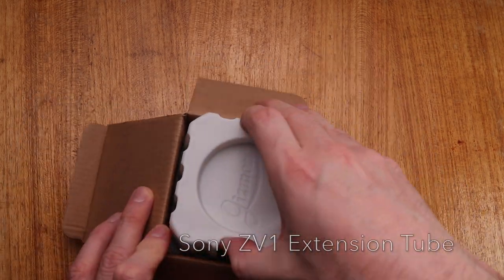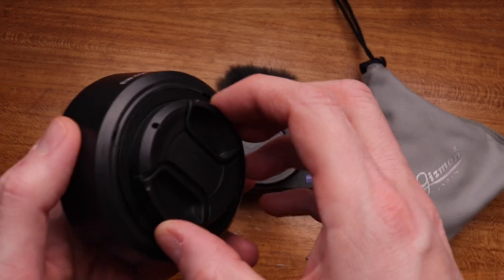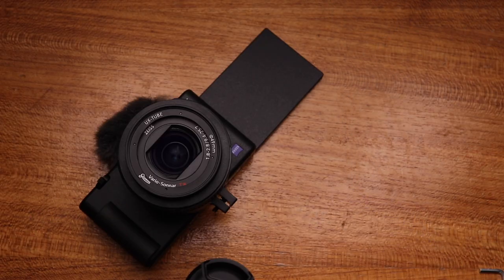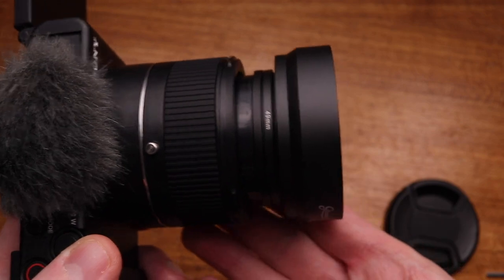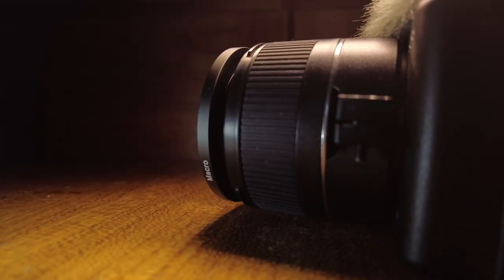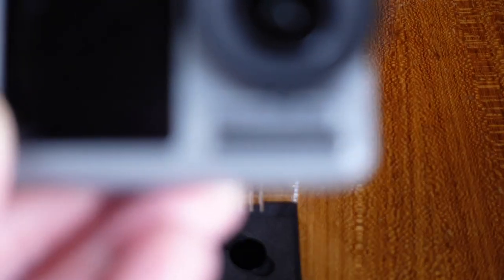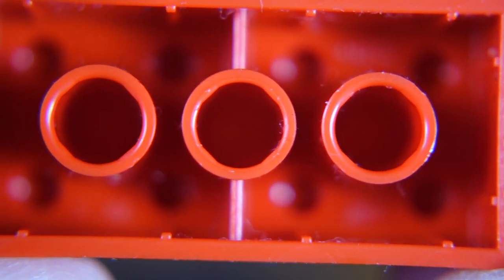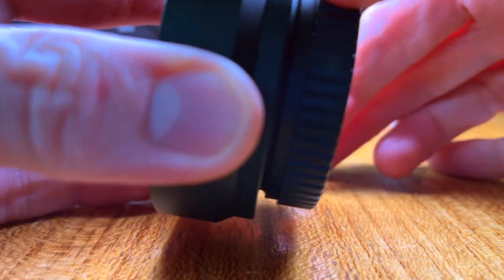I made my ZV1 more like an SLR - Review of the Gizmon ZV1 Extension tube and wide angle adapter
The ZV1 is a great camera, but it has its limitations. Some people think that the ZV1 isn't wide enough. The Gizmon extension tube and wide angle adapter helps solve this problem, giving a wide image, even with stabilisation turned on. You can also use the set up to add various filters to the ZV1 (like ND or CPL), a macro lens and a lens hood. What's more it all easily disassembles and packs away, keeping the ZV1 small and pocketable. I was lucky enough to be provided with the extension tube and wide angle adapter by the company, but this is not a sponsored video and my own opinions are expressed.

GIZMON UX-Tube Extension Tube for Sony ZV-1 ZV-1G
GIZMON HD Wide & Marco Conversion Lens for UX-Tube UX-WL01
Sony ZV1
Sony ECMGZ1M.SYH
Sony GP-VPT2BT Grip
Knock off GP-VPT2BT Grip